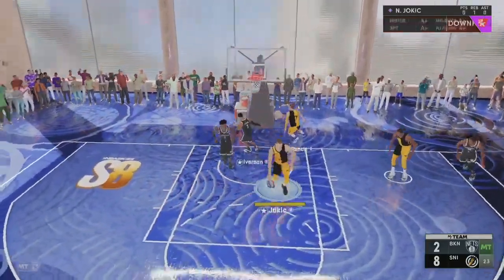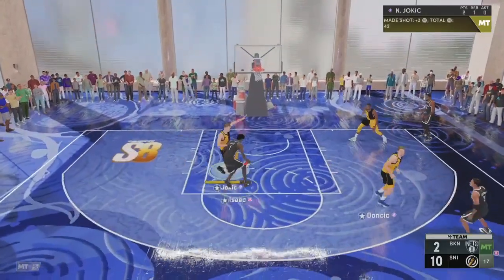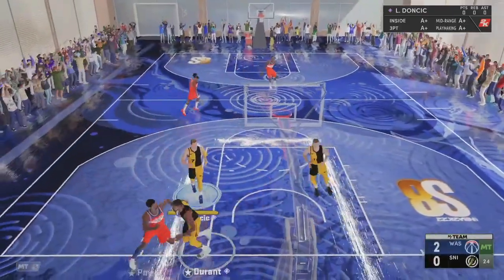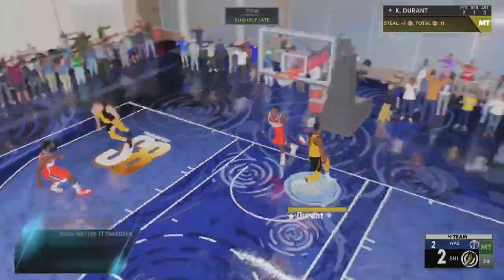NBA 2k23 OFFICIAL gameplay news defense court side report part 2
Gameplay breakdown of the defensive side of the ball in NBA 2k23!